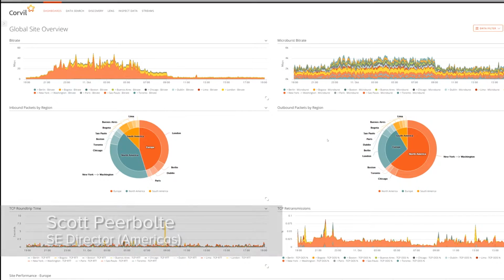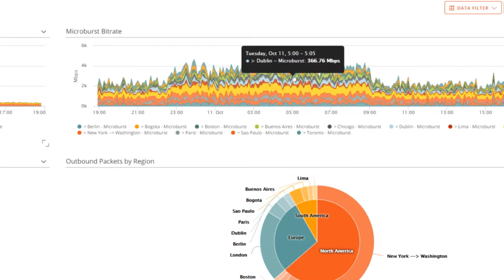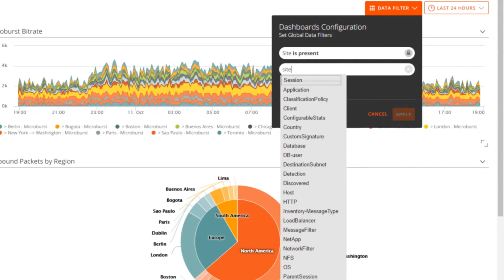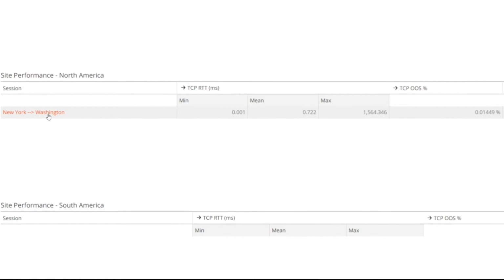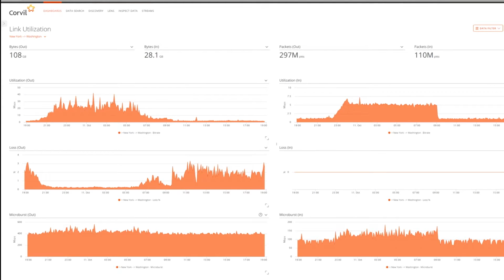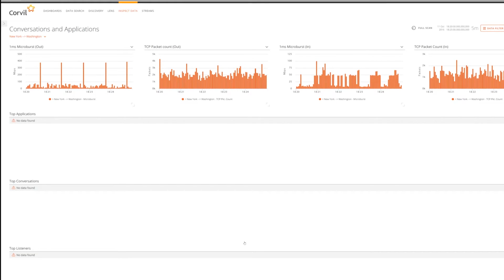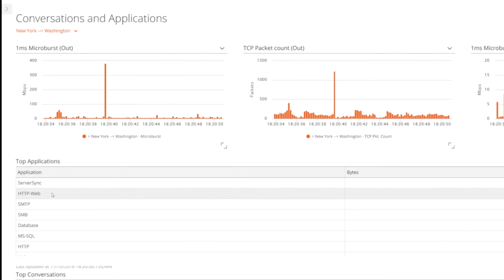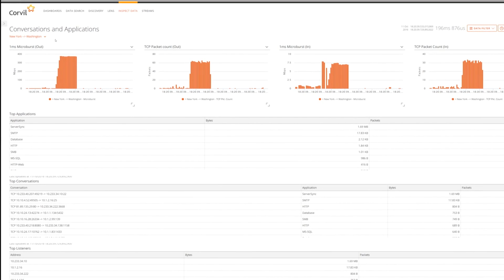Scott Peerbolte - WAN Demo